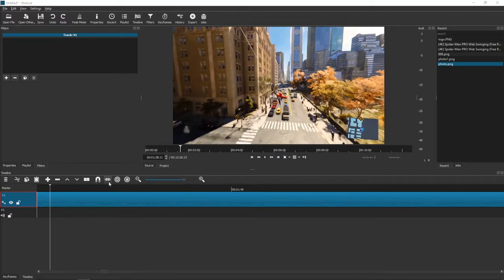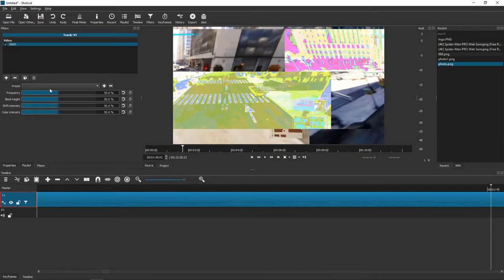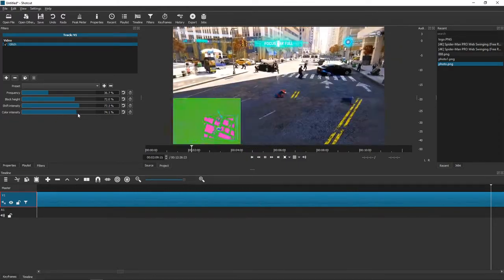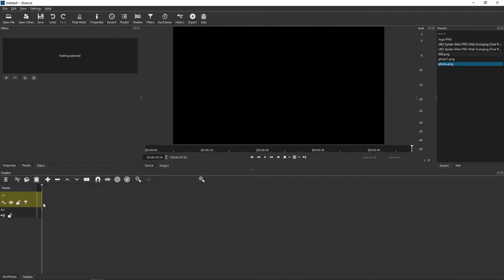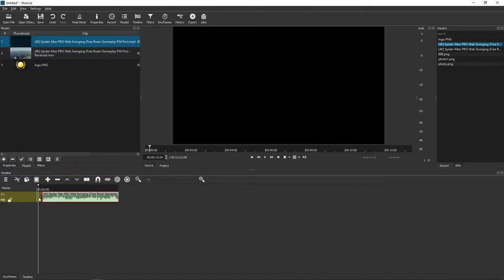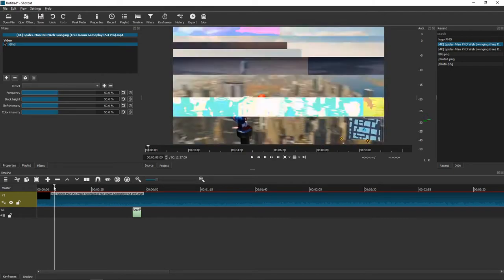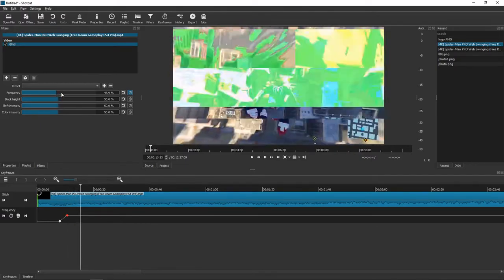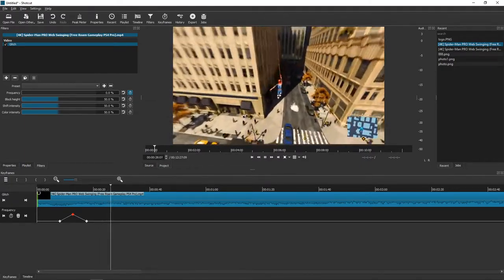How to make Glitch Effect in Shotcut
In this video you will learn How to make Glitch Effect in Shotcut , transferwise ‏‏‎ ‎

GET AMAZING FREE Tools For Your Youtube Channel To Get More Views:
Tubebuddy (For GROWTH on Youtube):